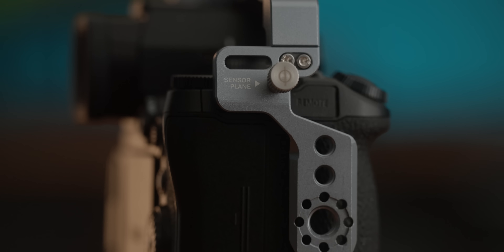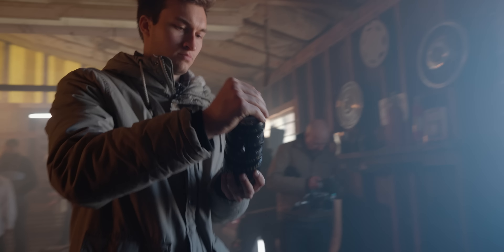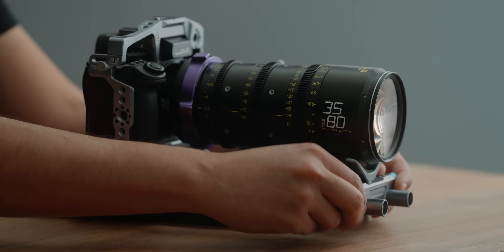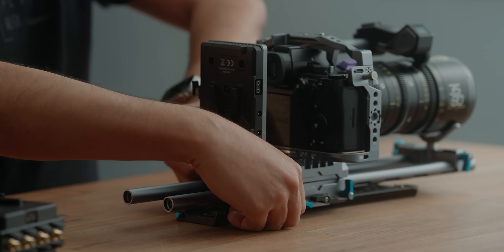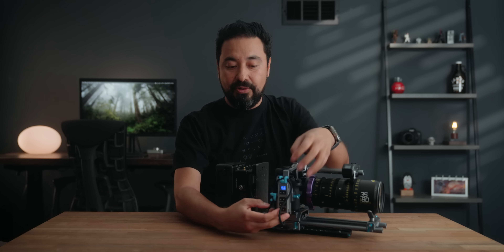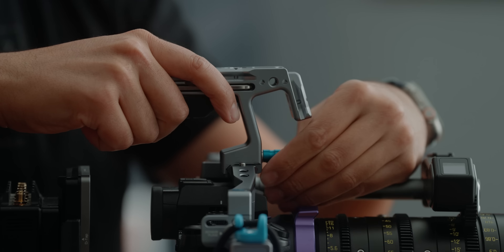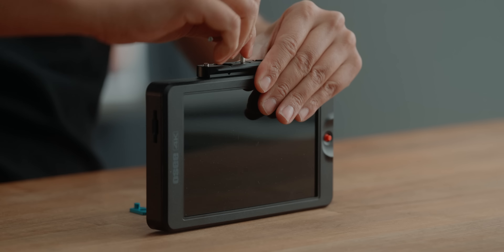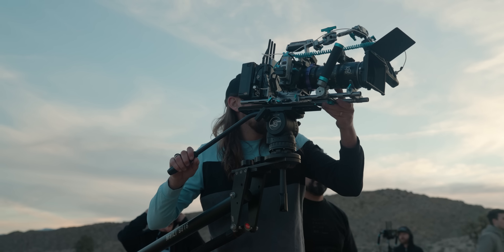My LUMIX S5 II ULTIMATE Cinema Camera Build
We just finished our short film using the Panasonic Lumix S5 II and I wanted to make a video on our camera rig.

If you want to learn more about the products we used visit this

Products in Video:
1. Panasonic Lumix S5 II
2. Kondor Blue Lumix S5 II Cage
3. Arri Bridge Plate
4. Mofage PL Lens Adapter
5. DZOFilm Catta Ace FF Lenses
6. Lens Support
7. M12 Anti-Twist Rod Mount
8. 6" 15mm Rod (Threaded)
9. Smallrig MagicFIZ Follow Focus System
10. Cine V-Mount Battery Plate
11. Teradek Bolt 4K
12. Anton Bauer Titon SL 150
13. Metal D-Tap Hub 4 Way Port
14. Mondo Ties (Cable Management)
15. Trigger Wing Side Handle
16. Kondor Blue Quick Release Rosette Module
17. Kondor Blue Talon Top Handle
18. Kondor Blue Nato to Nato Swivel Monitor Mount
19. Kondor Blue Monitor Cage Nato Rail
20. Kondor Blue 5/8" Baby Pin Spigot Receiver

🎥 Gear I Use to Make Videos:
1. Sony FX3
2. Sony A1
3. Favorite Prime Lens
4. Favorite Zoom Lens
5. Favorite Wide Angle Lens
6. Favorite Mic
7. Complete Gear List

🎨 How I Color Grade my Footage

💰 Best Deals for Camera Gear!